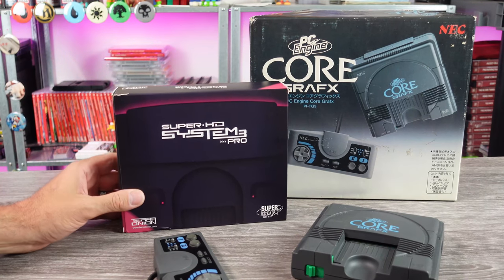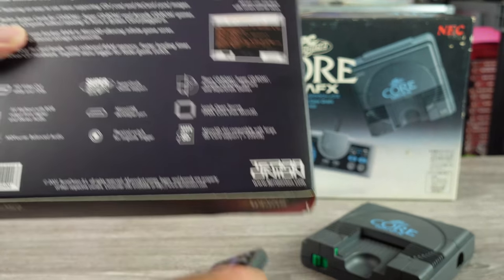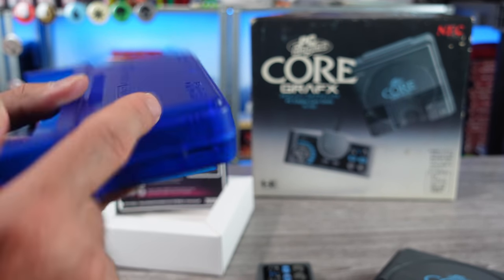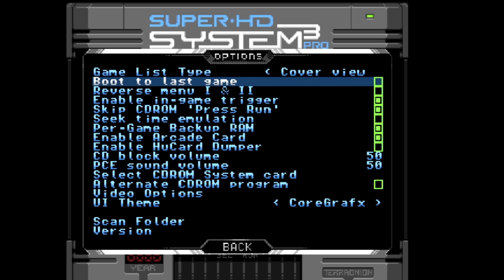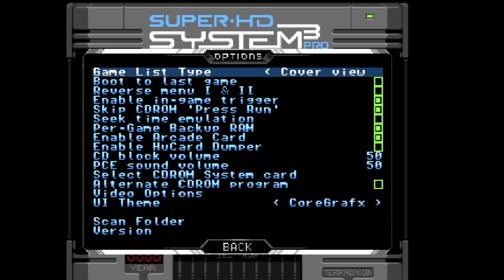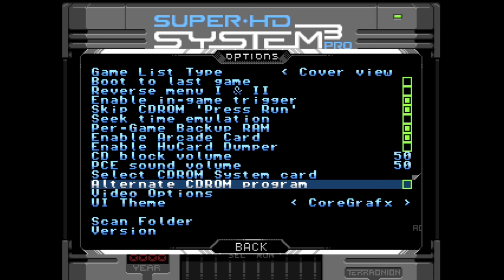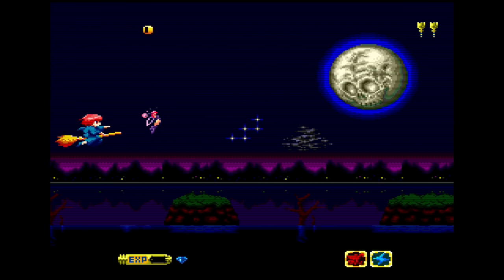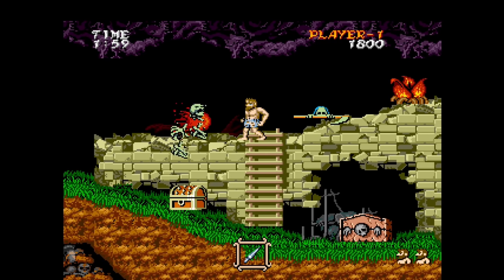The Only PC Engine Accessory You Will Ever Need! Terraonion Super HD System3 PRO Review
The Terraonion Super HD System3 PRO is finally here and it has to be the greatest addon for the PC Engine yet! It is expensive, but what it does is pretty sweet!

AUDIO:
Mic - Shure SM7B